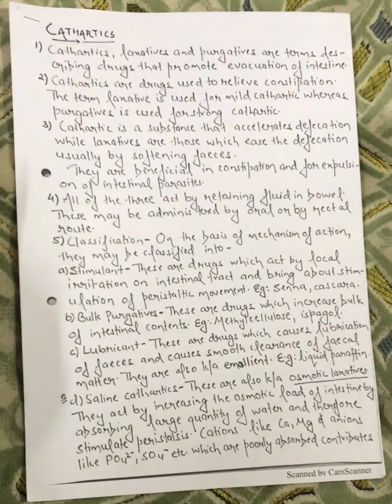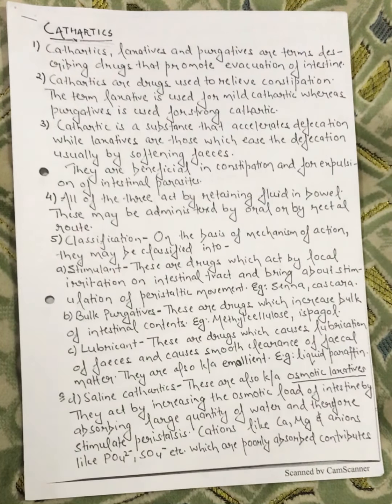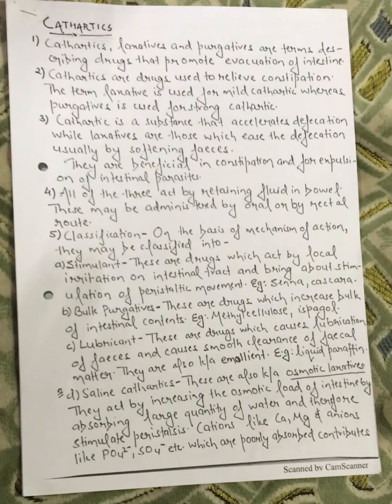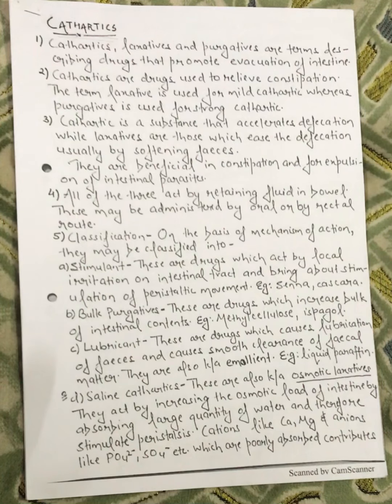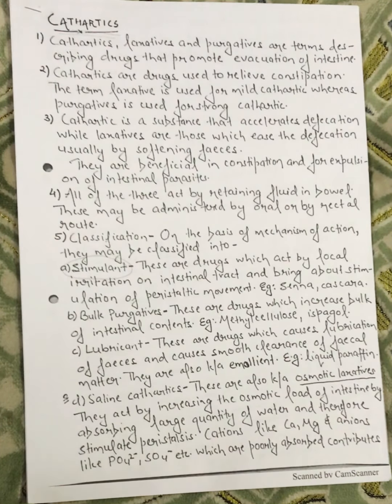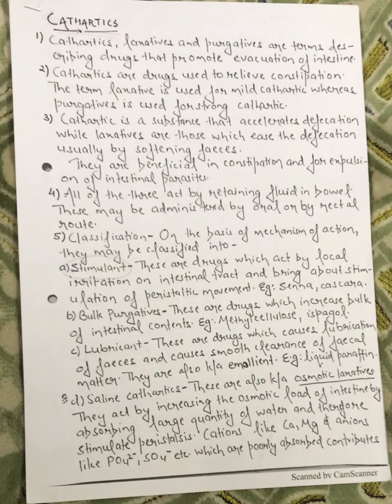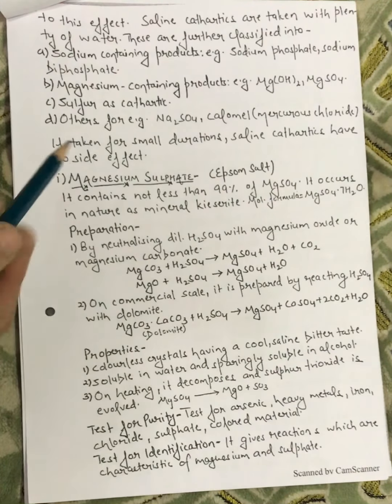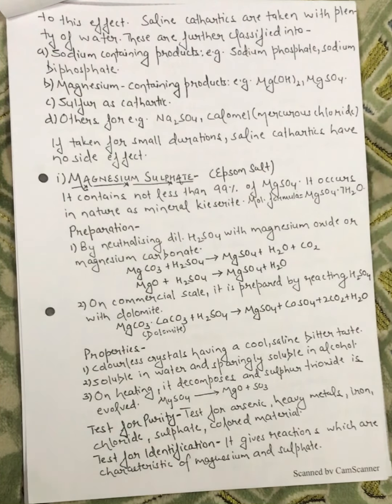CATHARTICS | INTRODUCTION | Easy explanation and notes for exams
👉🏻This video comprise of detailed and easy explanation of CATHARTICS.